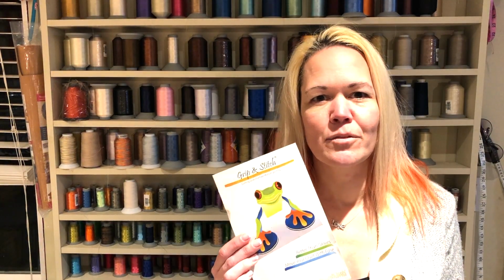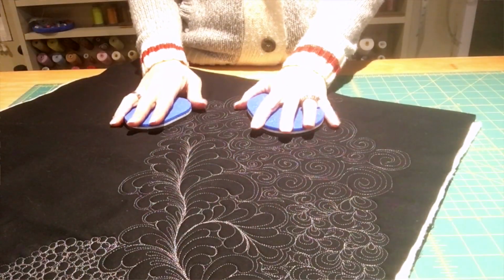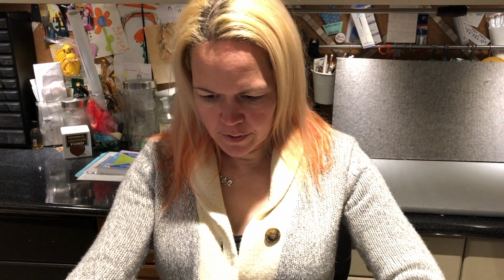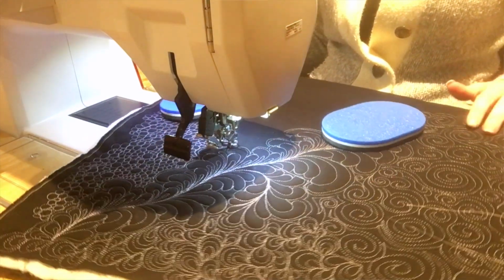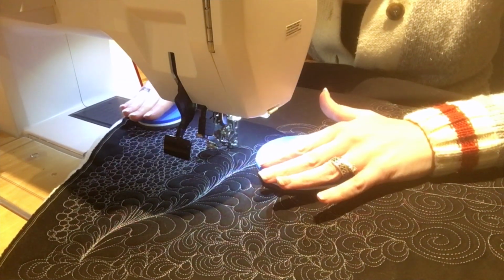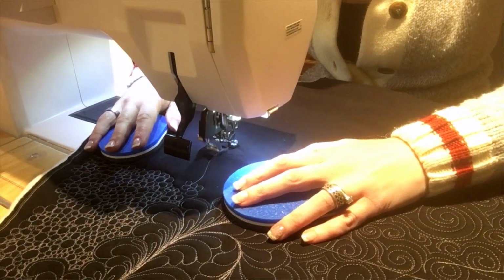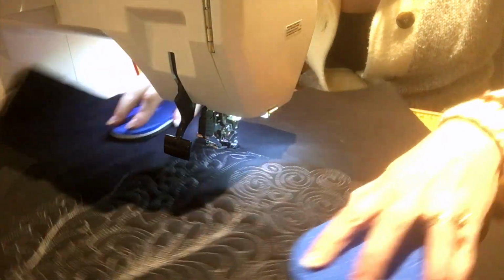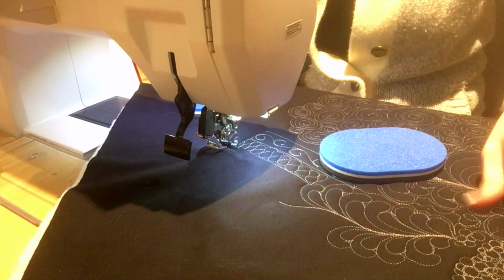Quilters Cupboard - Tips & Tricks - February 4th 2019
A review of the Grip & Stitch free motion quilting disks!
Get them on our website here :)